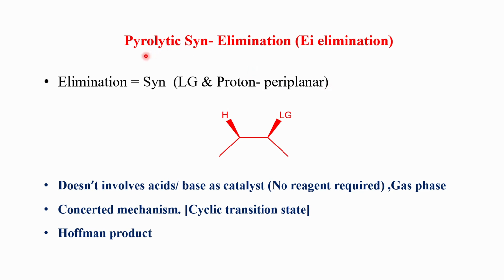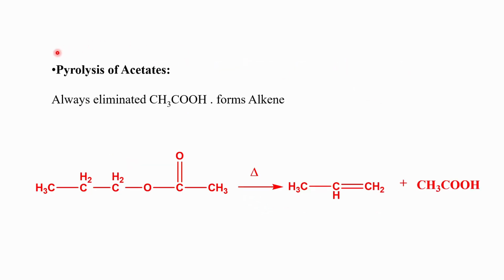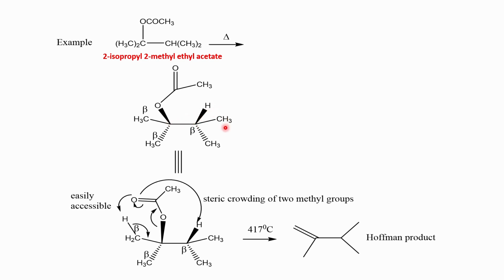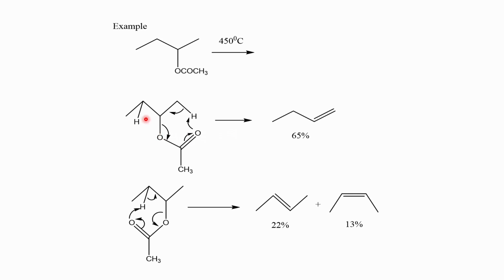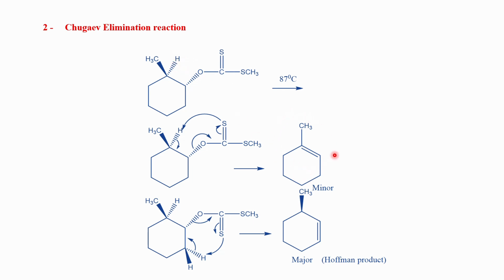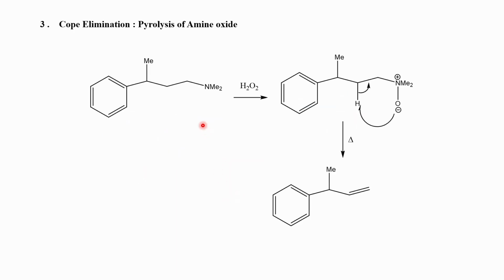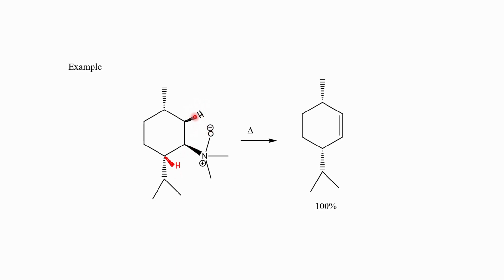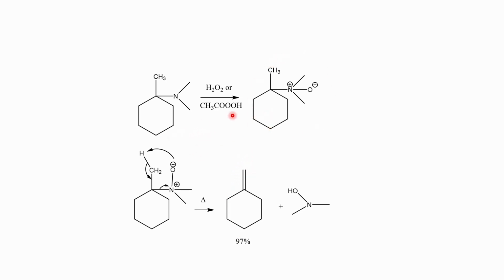PYROLYTIC SYN ELIMINATION REACTIONS | PYROLYSIS OF ACETATE | CHUGAEV ELIMINATION | COPE ELIMINATION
📢 Pyrolytic Syn Elimination Reactions | Pyrolysis of Acetates, Chugaev & Cope Elimination ⚛️
In this video, we explore Pyrolytic Syn Elimination Reactions, including the pyrolysis of acetates, Chugaev elimination, and Cope elimination. Learn the reaction mechanisms, key intermediates, and stereochemical aspects of these thermally induced eliminations. With clear explanations and real-world examples, this video is perfect for students, researchers, and chemistry enthusiasts! 🧪✨
📌 Topics Covered:
✅ What is Pyrolytic Syn Elimination?
✅ Mechanism of acetate pyrolysis
✅ Chugaev & Cope elimination reactions
✅ Key examples & applications